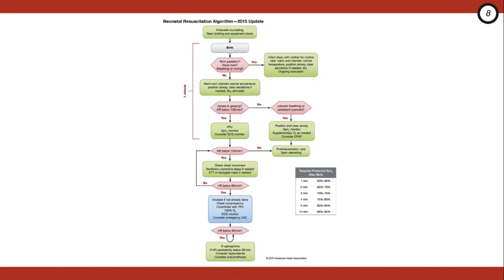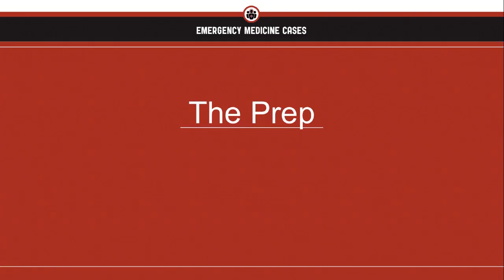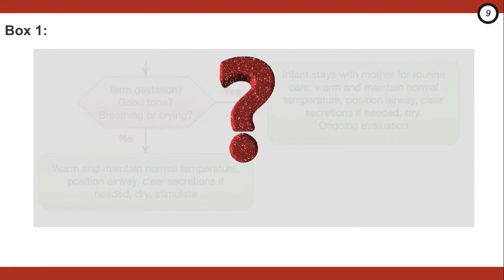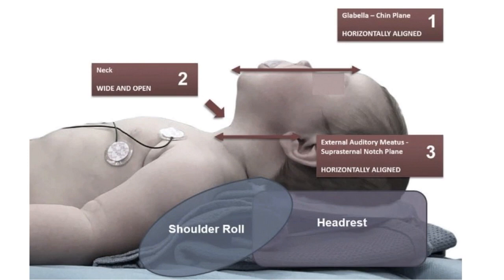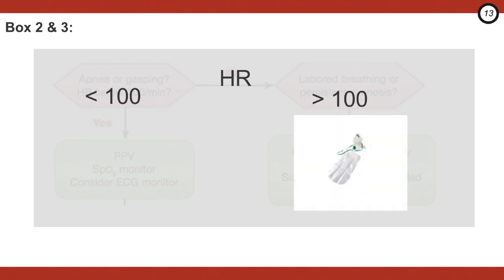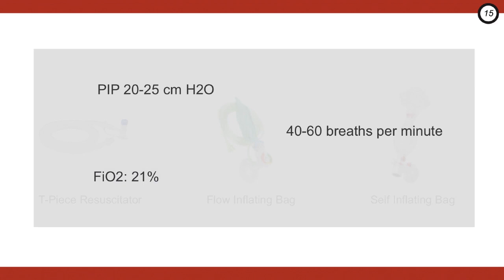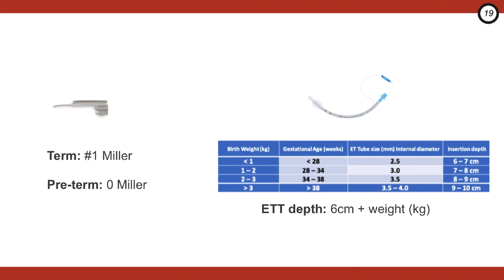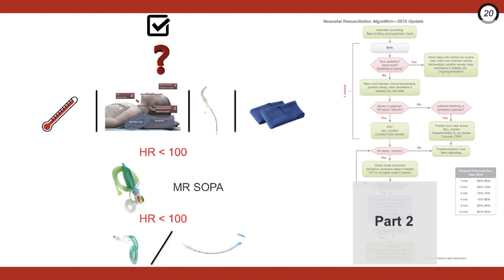Neonatal Resuscitation (Part 1)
EM Cases Rapid Reviews Video: A review of the neonatal resuscitation algorithm in a practical way